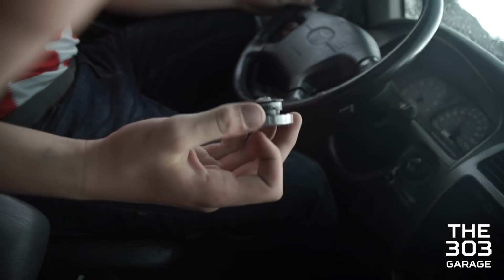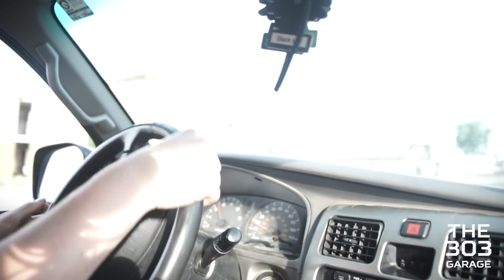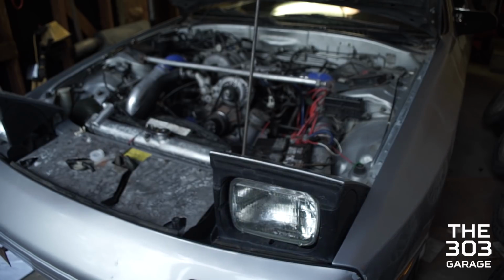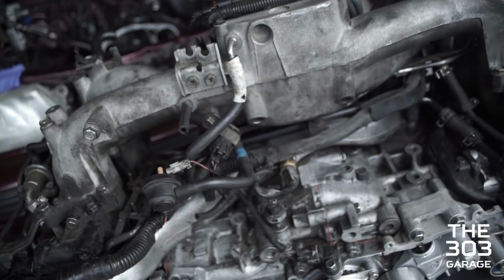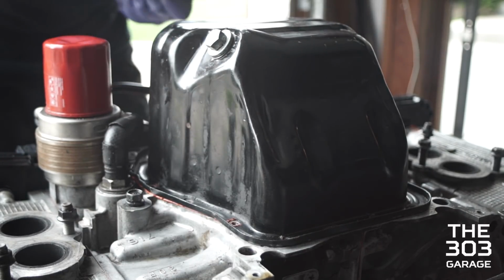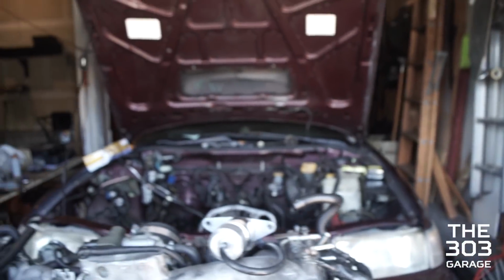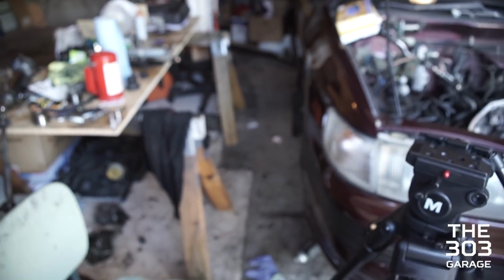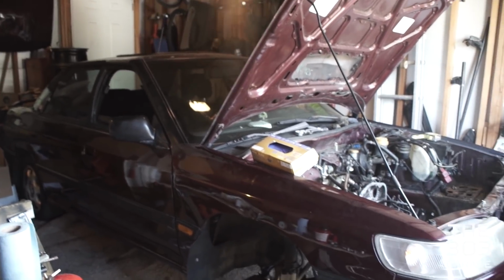Assembling the Subie Engine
David and I both have some work we have to do on our respective turbocharged project cars.